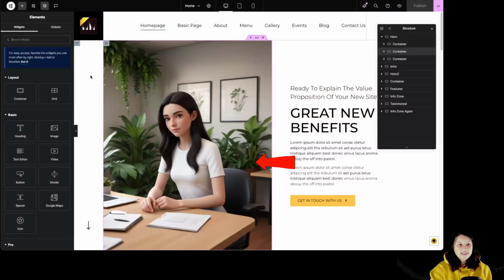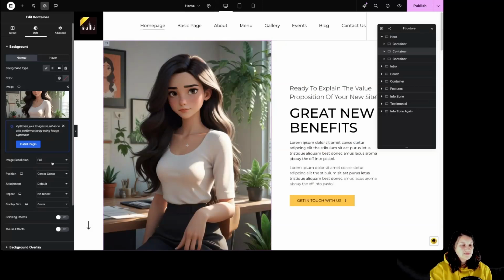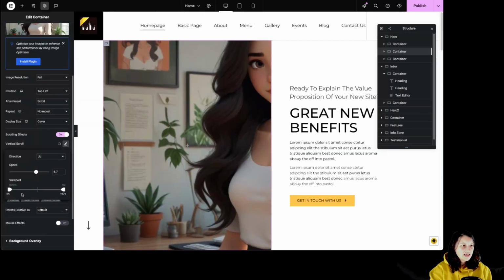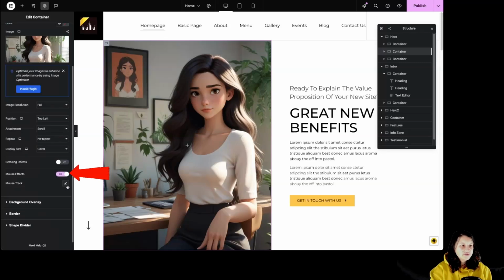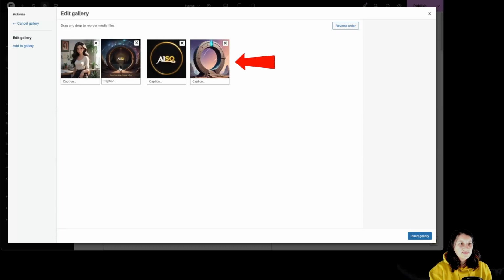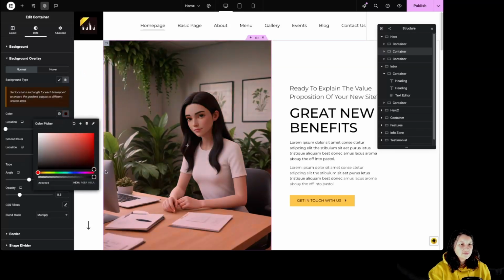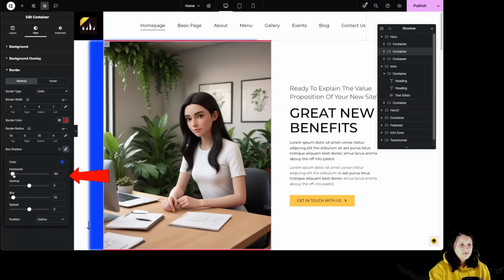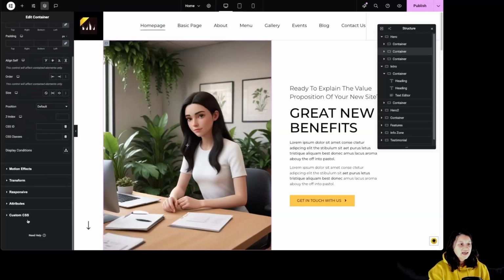[Elementor Pro Tutorial] How to Edit the Container - Background Image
No tech experience? No problem! With the AISQbusiness package, you’ll get expert Elementor training to customize your site—plus a comprehensive, done-for-you online business setup.

✅ Website live in 2 days
✅ Elementor Pro + other premium tools at no extra cost
✅ AI-powered marketing on autopilot

All for just $7.99/month (paid annually).